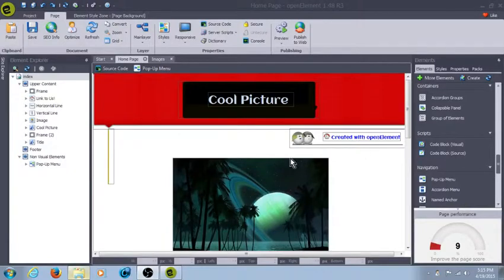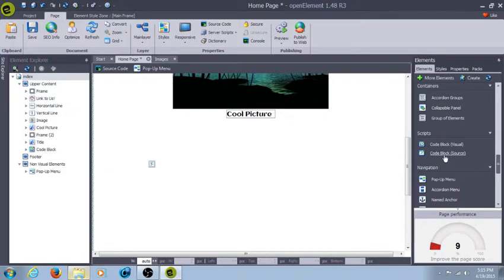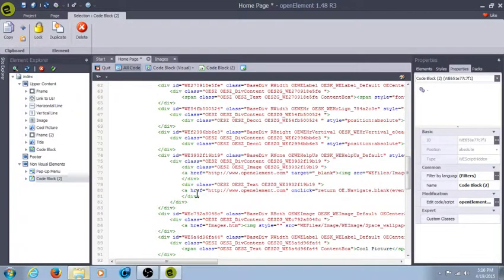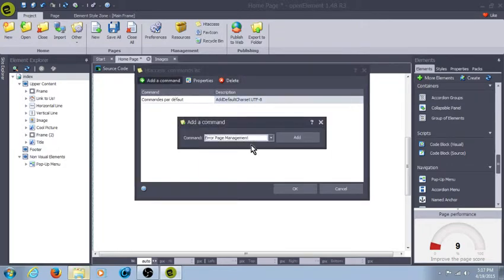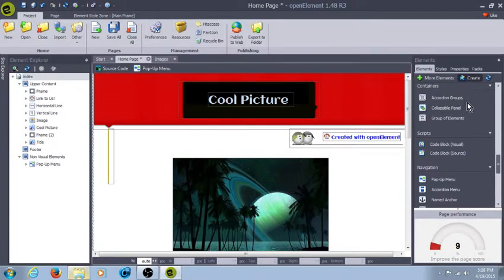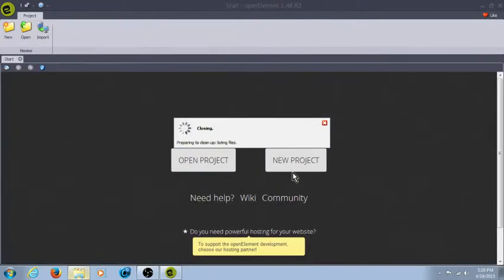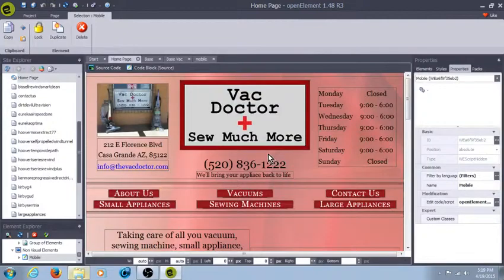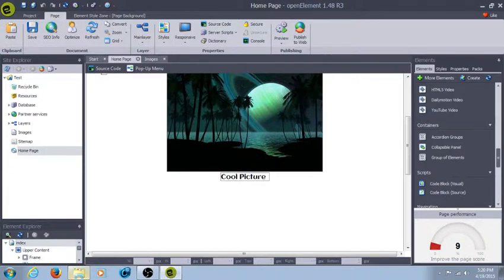Tutorial 4 Script Elements and htaccess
Tutorial on openElement's sript elements and htaccess in English